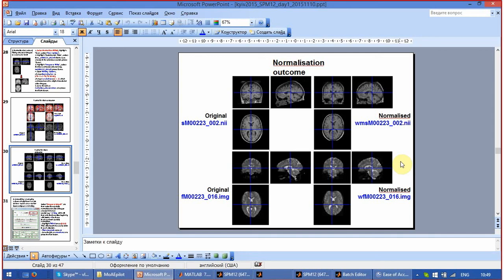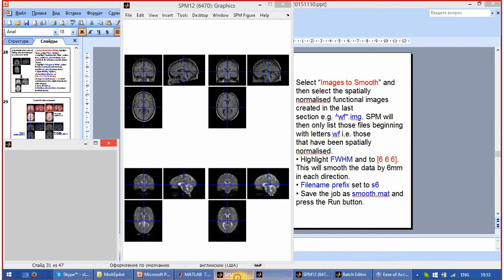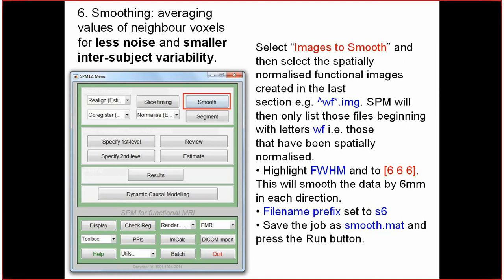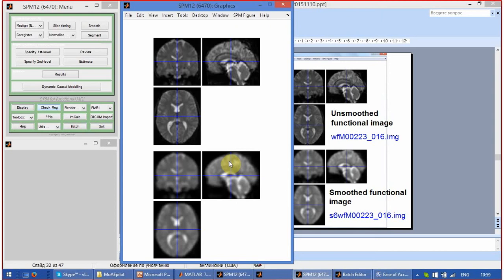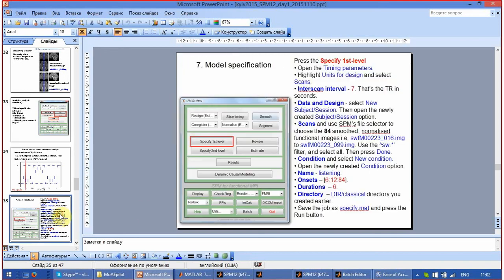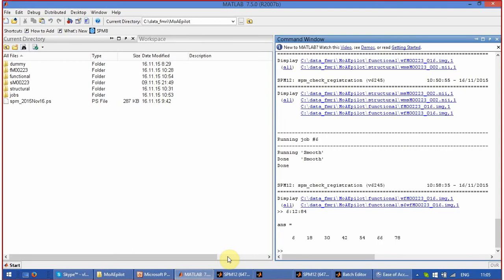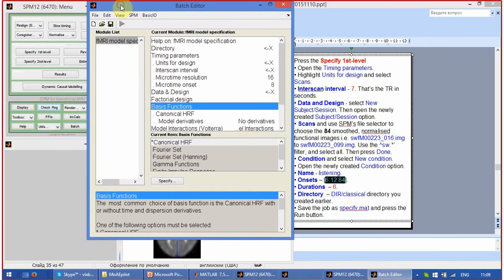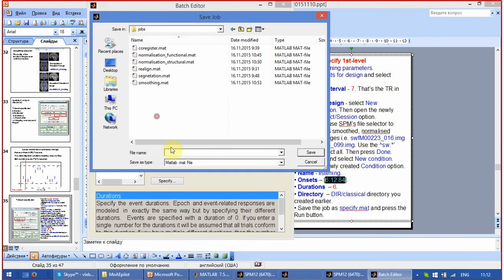SPM12 (Kyiv 2015): part 7 - normalisation 3/3, smoothing, model specification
SPM 12 practical course by Volodymyr B. Bogdanov
Kyiv 2015

Day 1: Basic preprocessing and block-design first level statistical analysis:
Reorientation, Realignment, Coregistration, Segmentation, Normalisation, Smoothing, Model specification